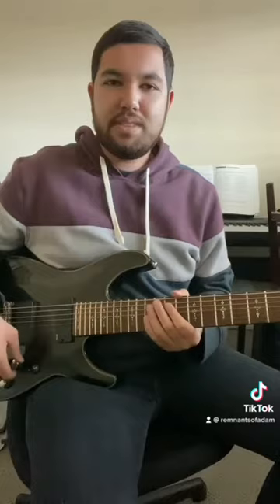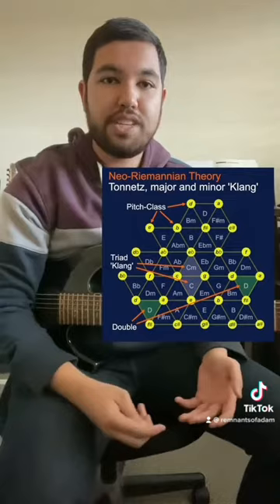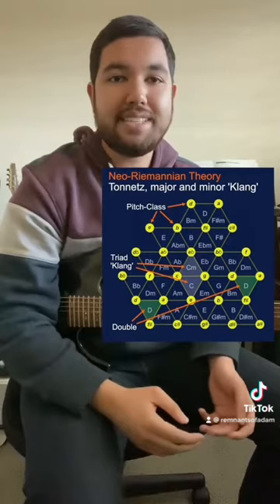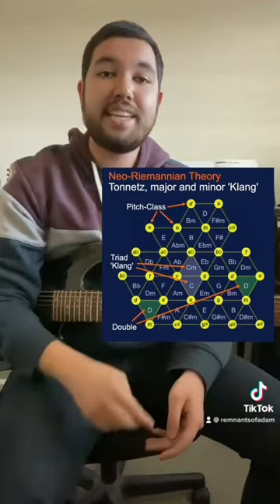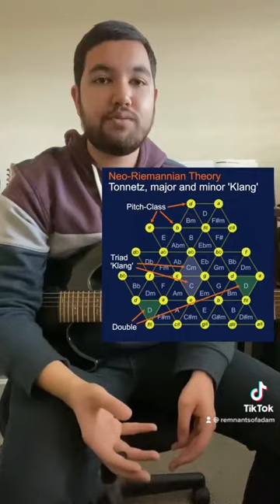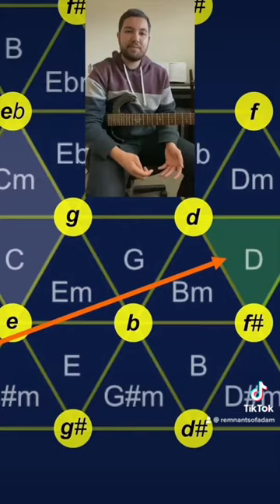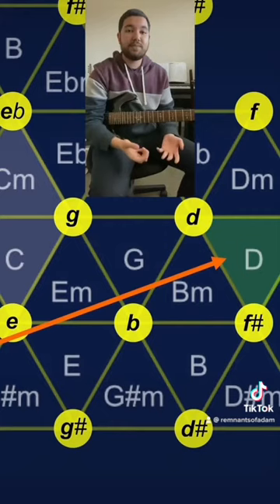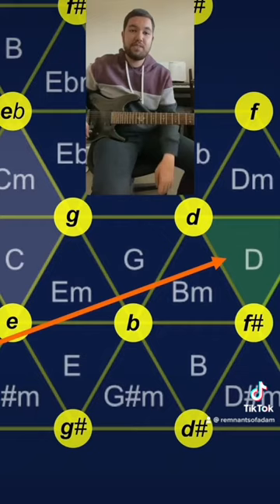Neo-Riemannian Music Theory and Djent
Finally back with a new lesson video! This time with a shorter format.